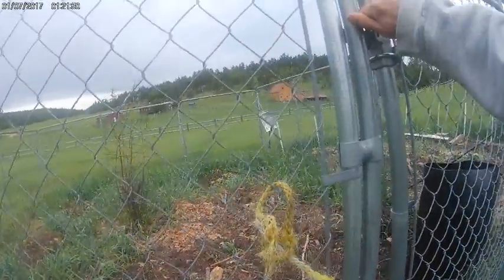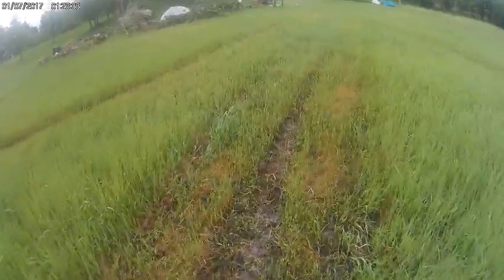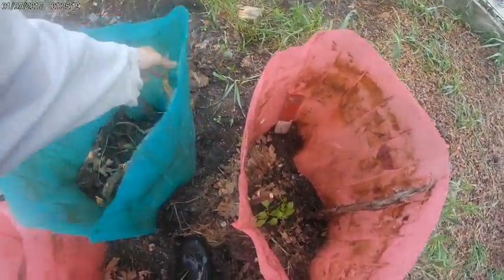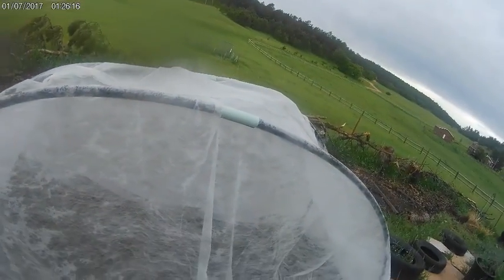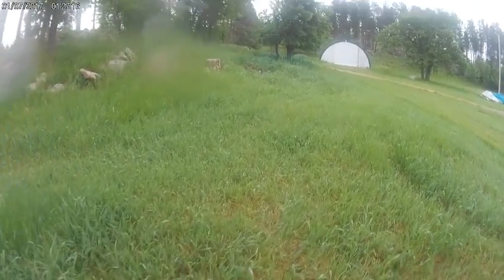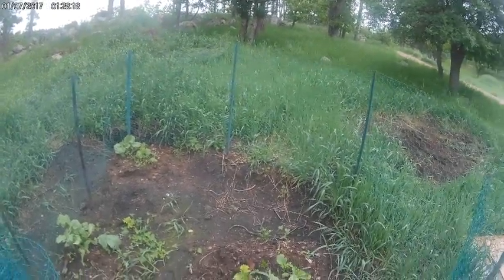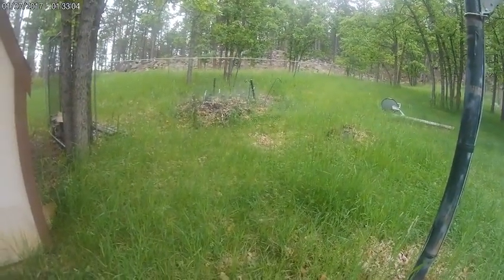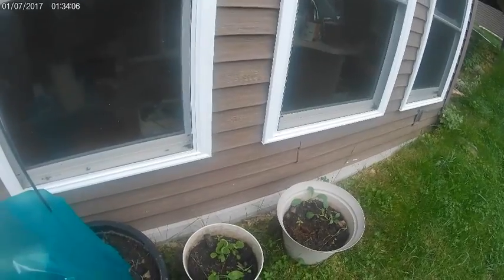Summer Solstice garden update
garden update a reminder of how many weeds I need to pull